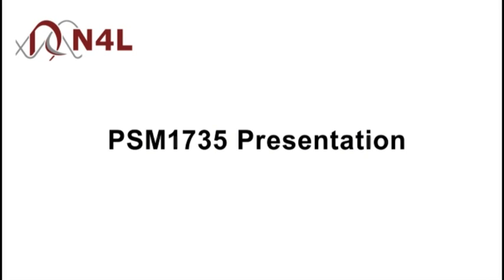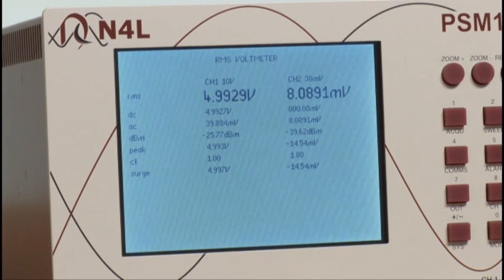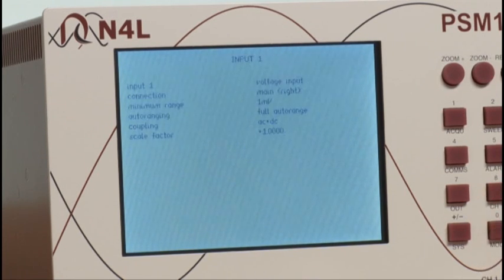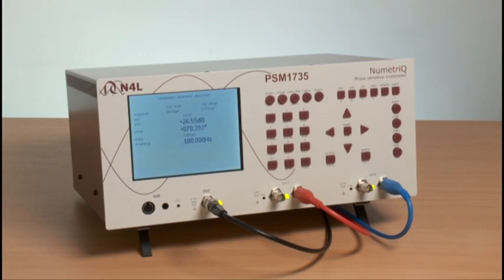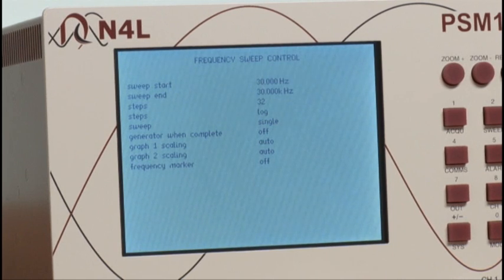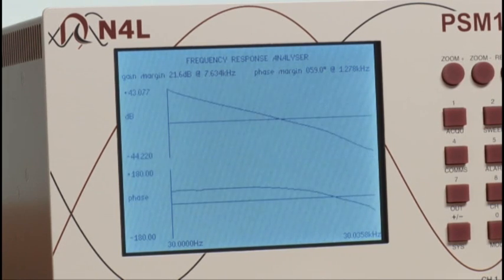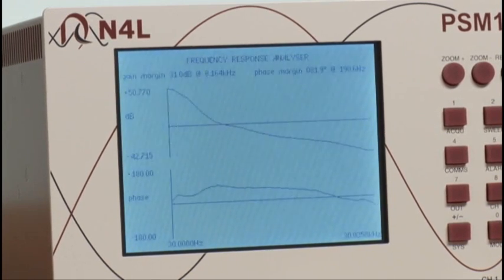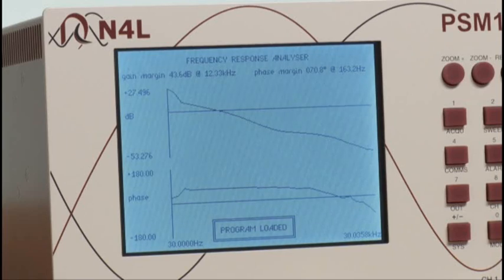Newtons4th Frequency Response Analyzer - Gain Phase SMPS testing.wmv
A video demonstration of the Newtons4th PSM1735 Frequency Response Analyzer performing Gain/Phase feedback loop testing of a Switched Mode Power Supply. The PSM1735 is a 35MHz Frequency Response Analyzer with additional modes including LCR, Power, Harmonics, RMS, VVM.

Featuring very high accuracies with an inbuilt display screen and free software included with the unit. The PSM17xx series is the complete solution for the SMPS development engineer.